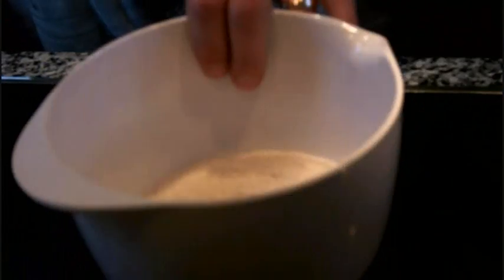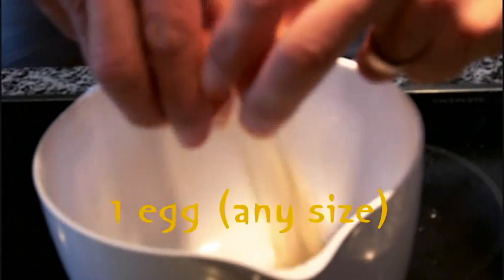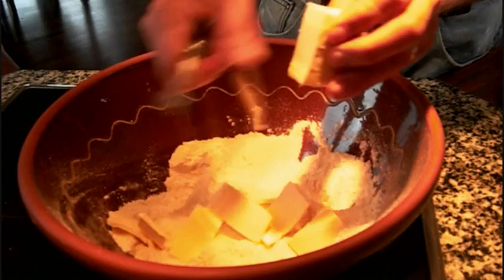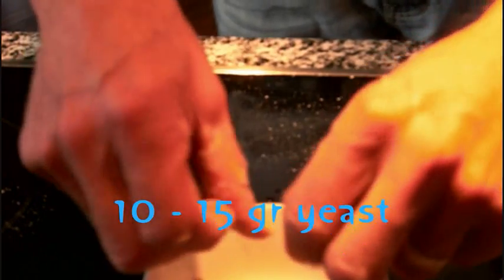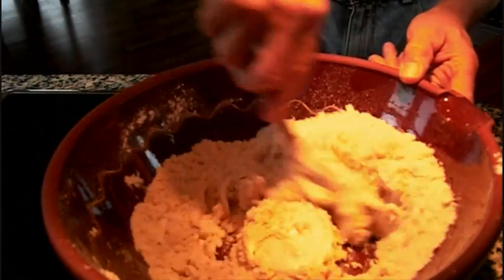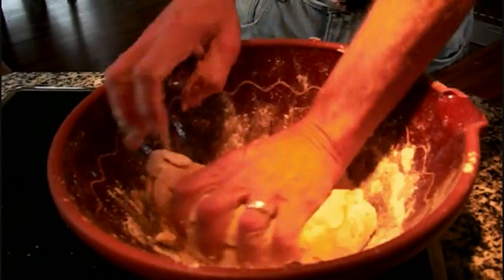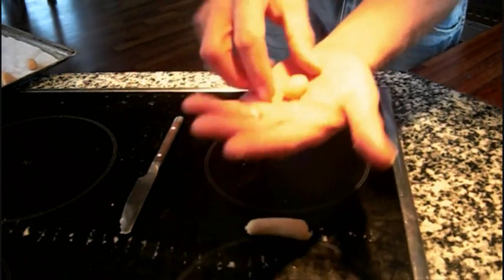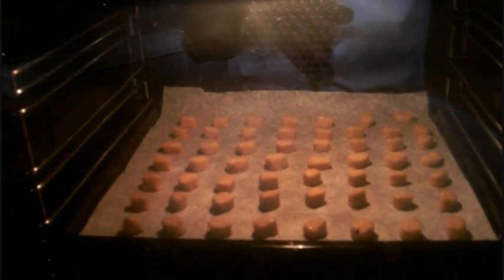Ginger Snaps and how to bake them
With the festive season just around the corner, you'll be wanting to know ...

How to bake ginger snaps.

Written ingredients list to follow shortly. But i think I forgot to tell you that the baking time is 15 to 17 minutes. That's kind of important isn't it?